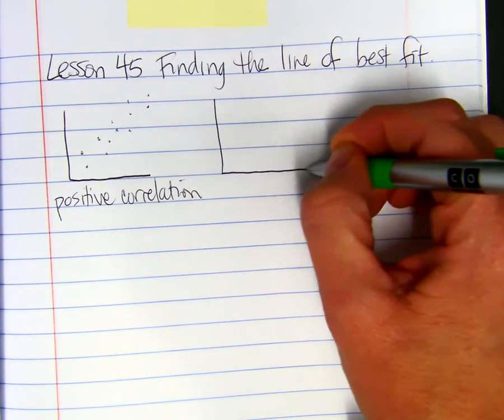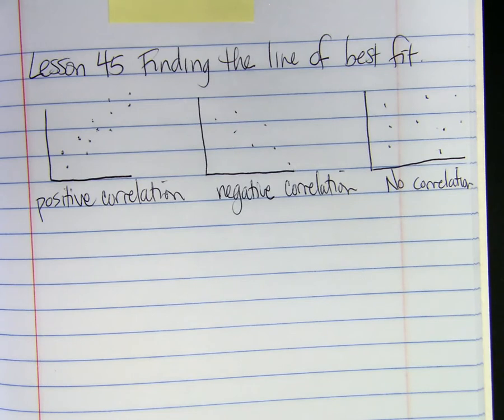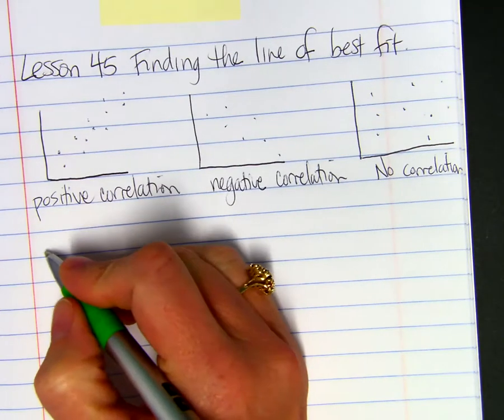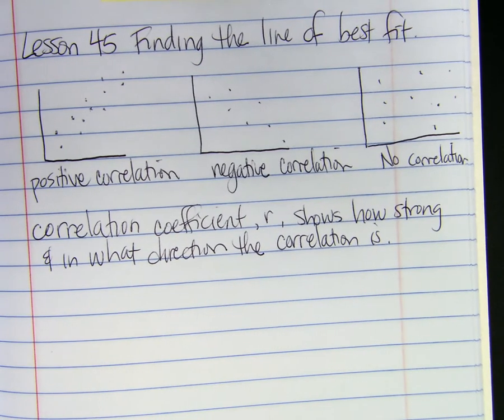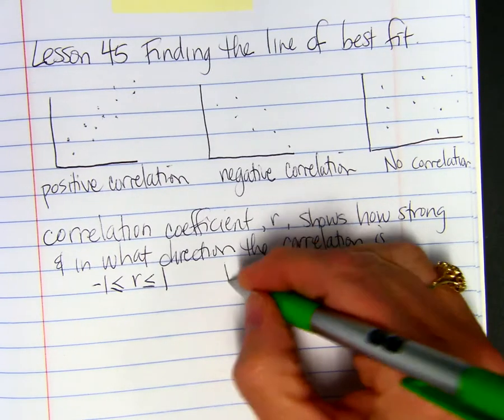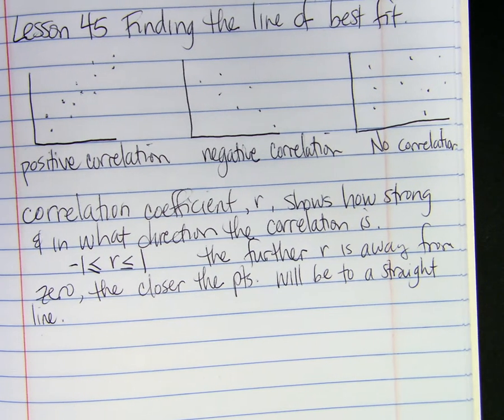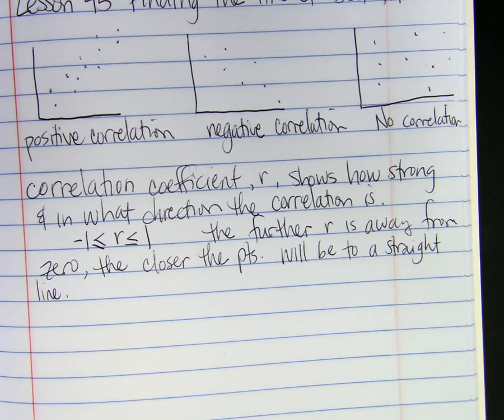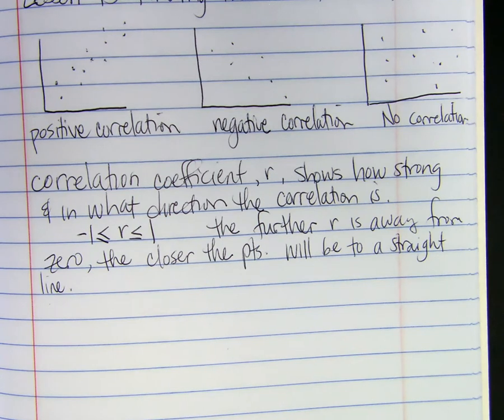Finding the Line of Best Fit